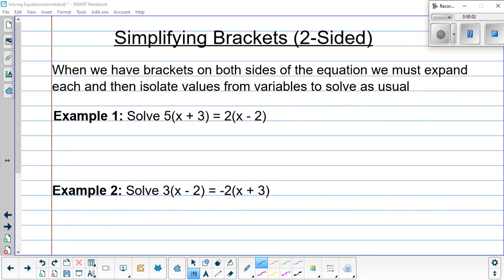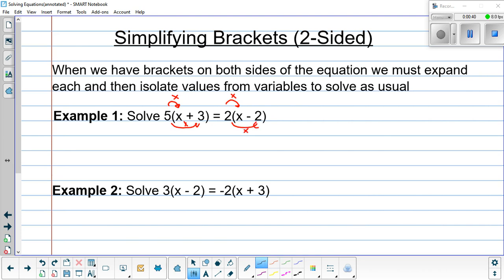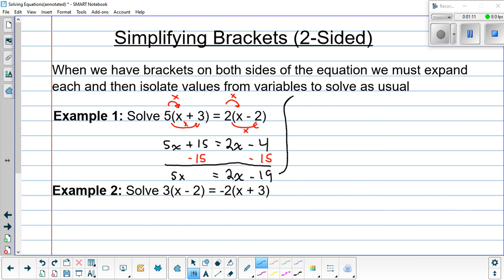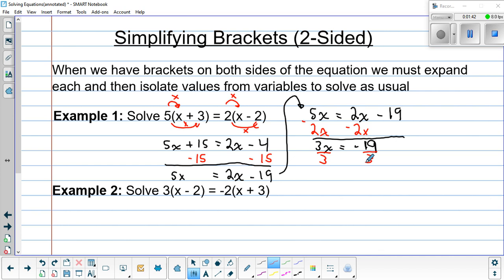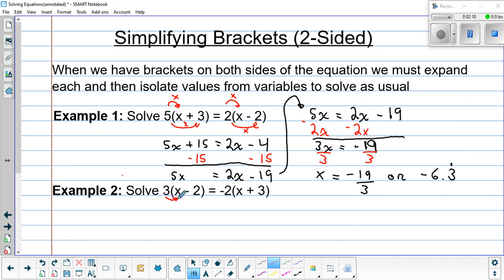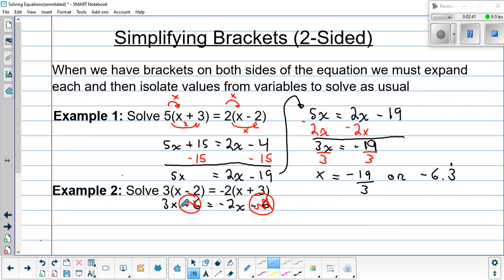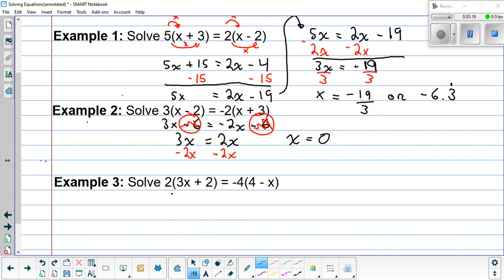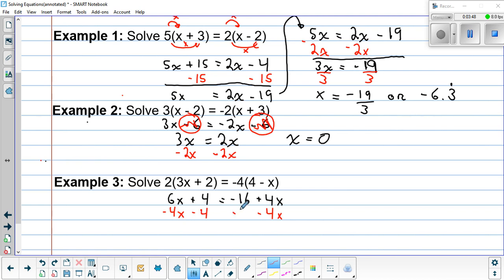209 - Solving Equations - Multi Step Equations - Brackets On Both Sides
Learn how to solve equations in multiple steps when they are brackets on both sides that must be simplifed first before continuing to solve equations as per usual